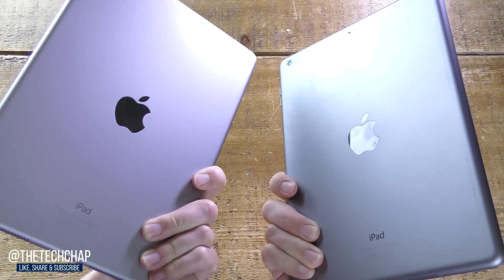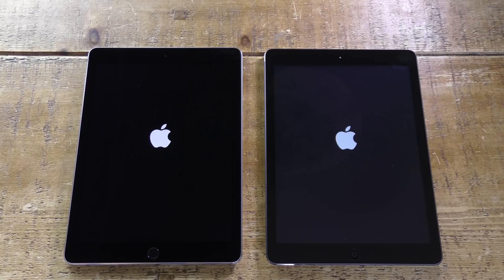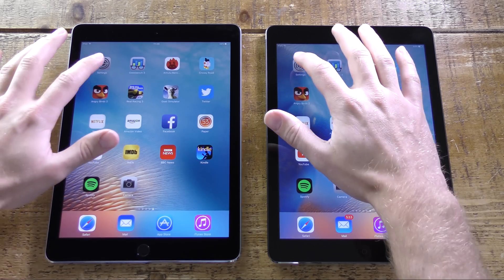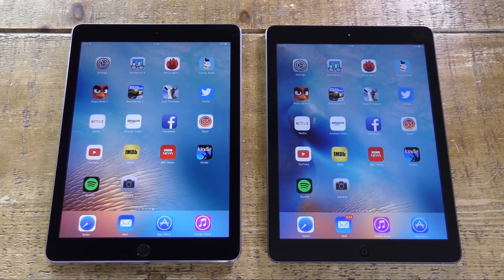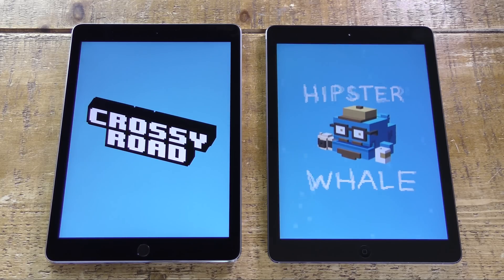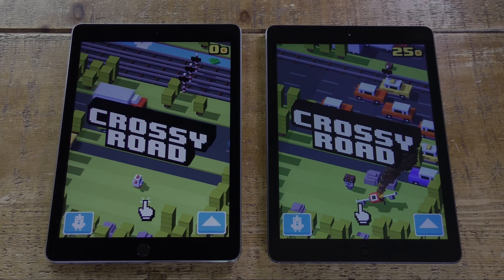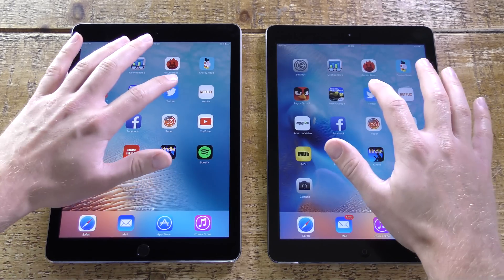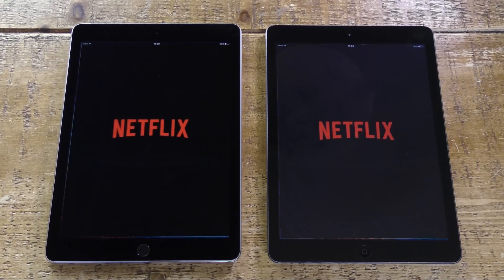iPad Pro 9.7 vs iPad Air | Speed Test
How much faster is the New iPad Pro 9.7 compared with the original iPad Air? I compare Boot times, Benchmarks, App Launch Speeds & Multitasking. A9X/2GB vs A7/1GB.